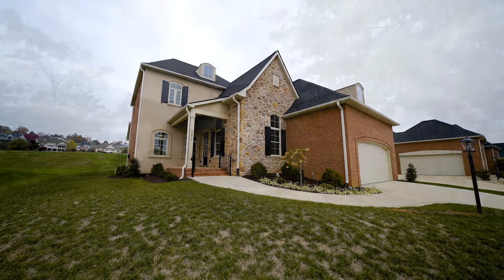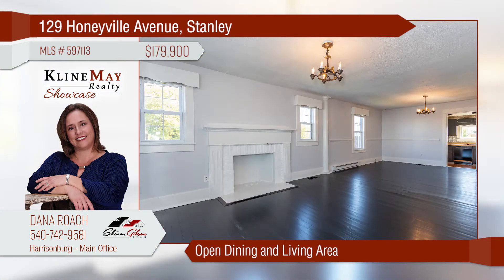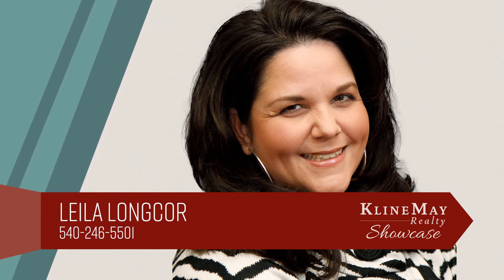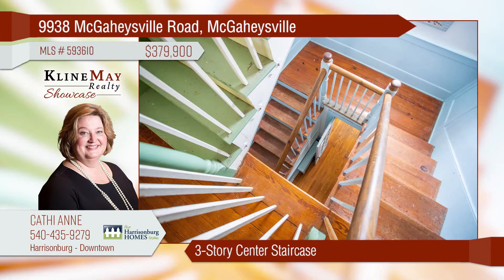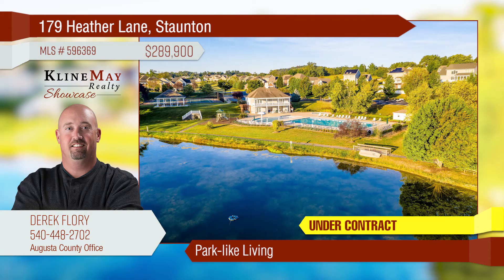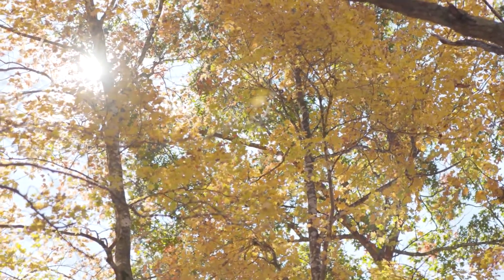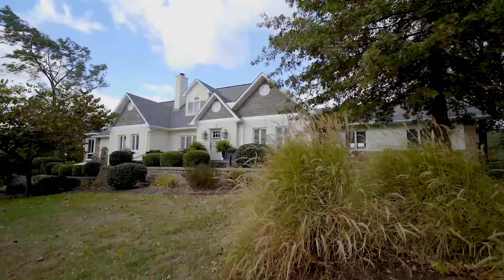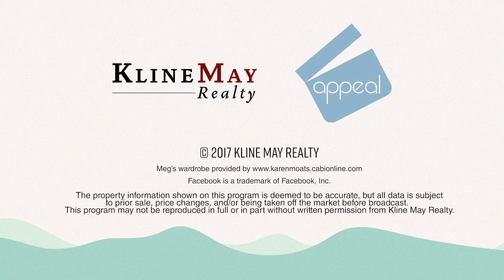January 26th, 2020 Weekly Showcase